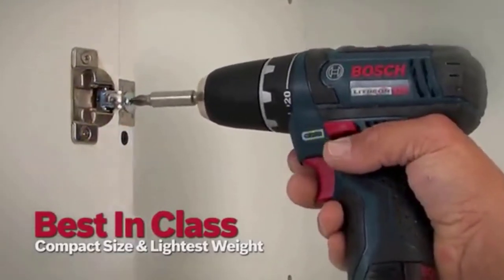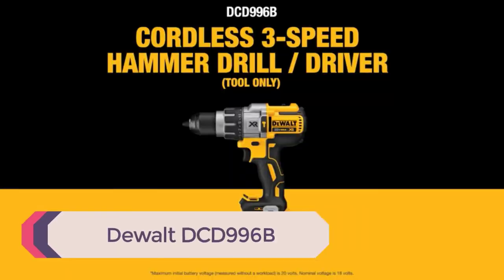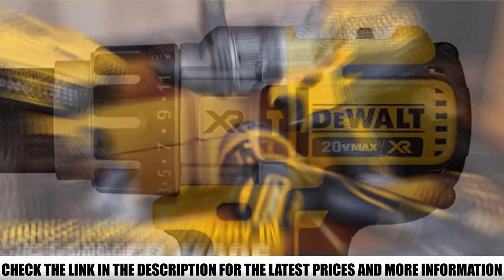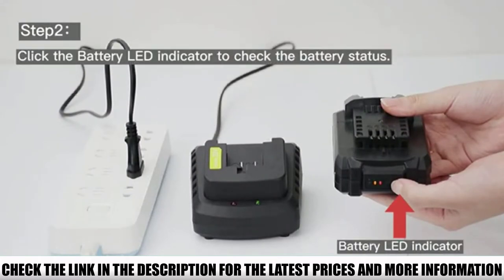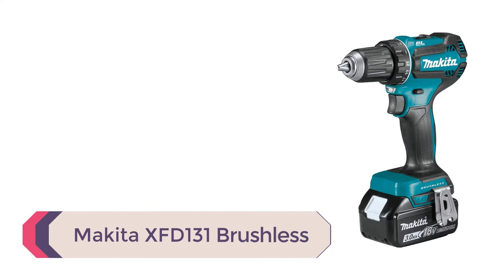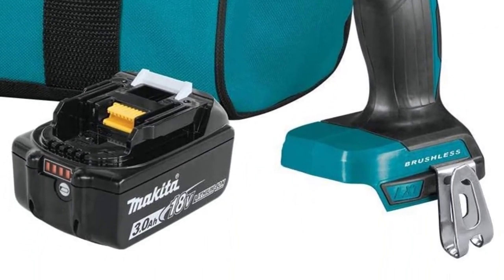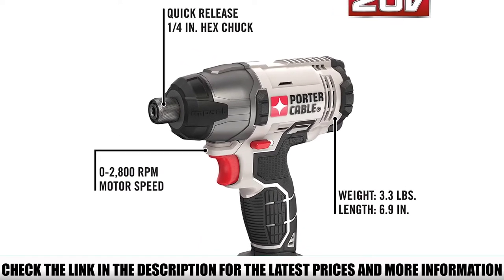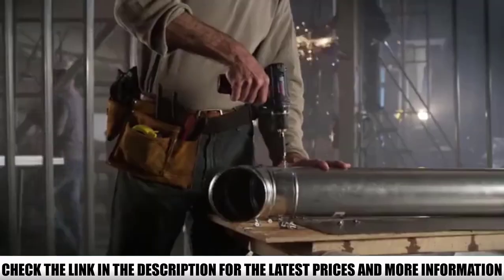Top 5 Cordless Drills - Best Cordless Drills (Review)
In this video we are short listed the top Top 5 Cordless Drills - Best Cordless Drills (Review) on the market. We made this list based on our personal opinion.

5.  Dewalt DCD996B

4.  SnapFresh 20V Cordless Drill

3.  Makita XFD131 Brushless

2.  Porter-Cable PCCK604L2

1.  Bosch PS31-2A